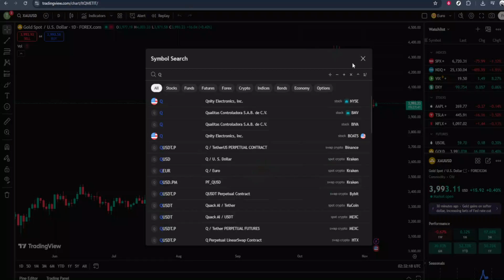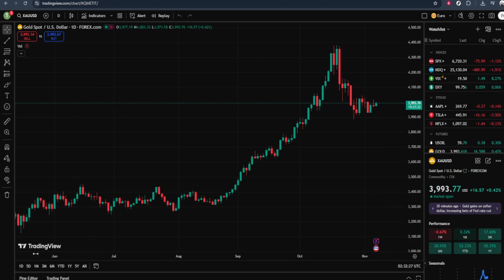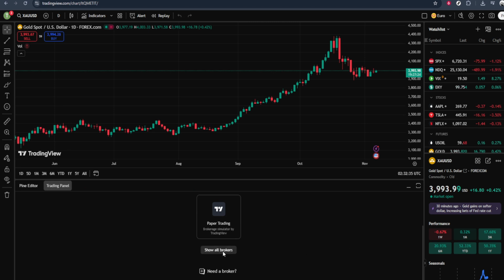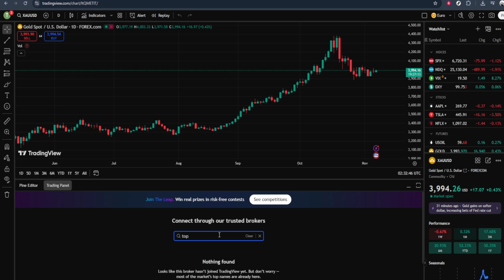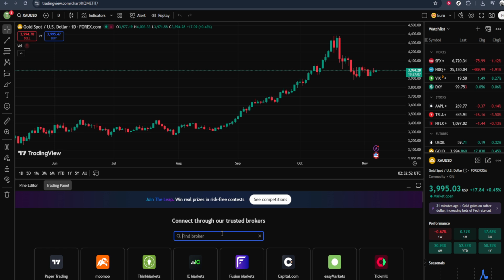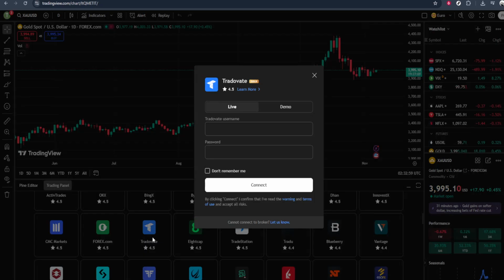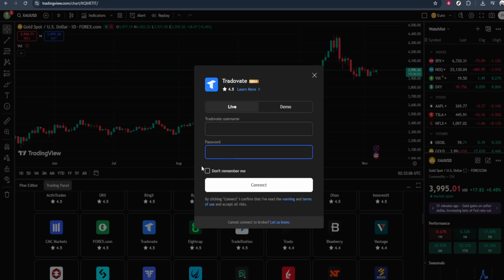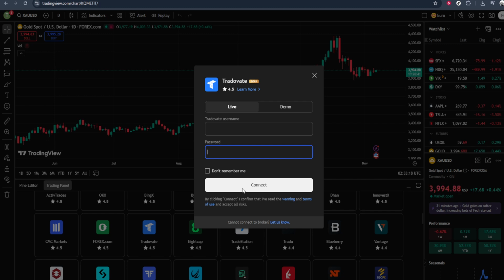How to Connect TradingView to Topstep | Quick Guide 2025